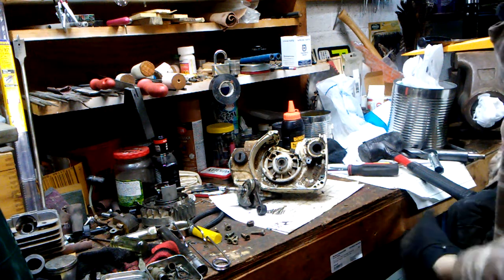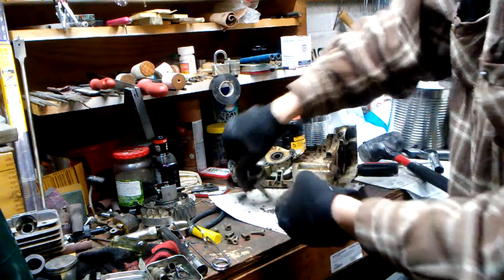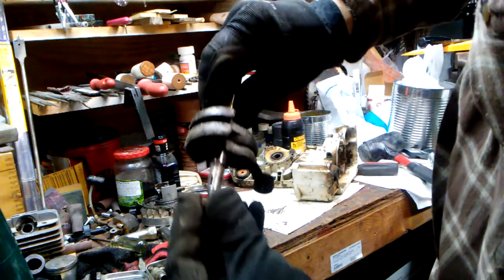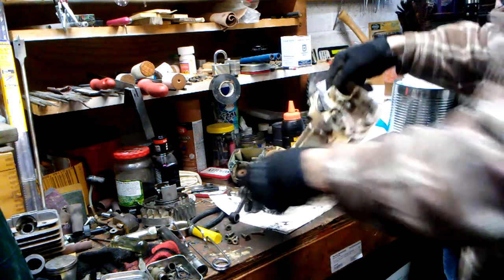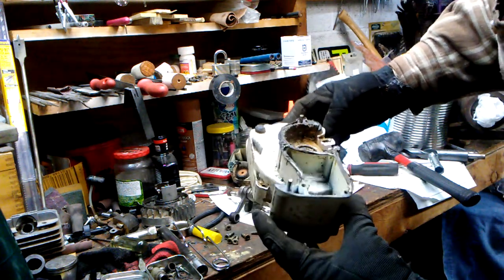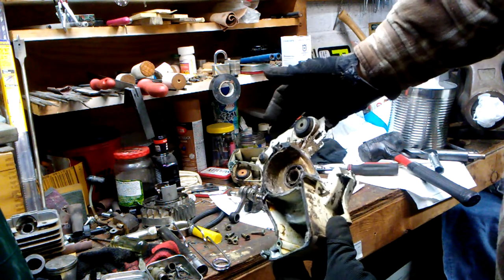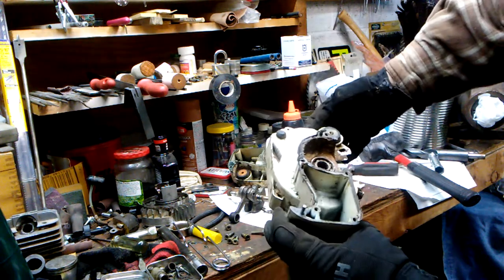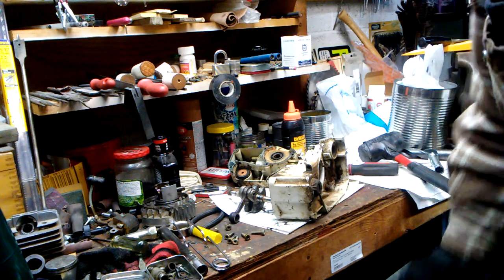Stihl 034/036 crankcase split part 2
Final wrap up of two part session. Ecclesiastes 9:10